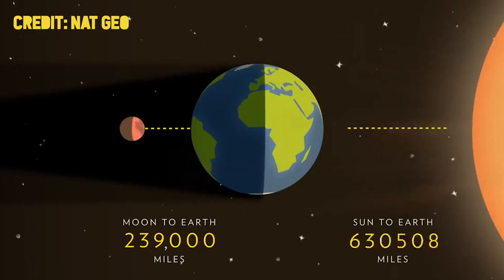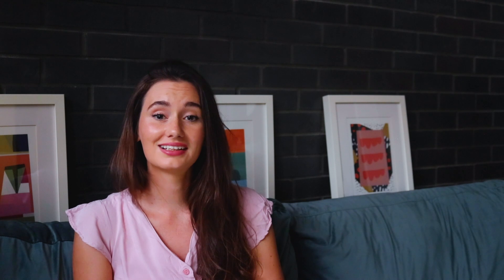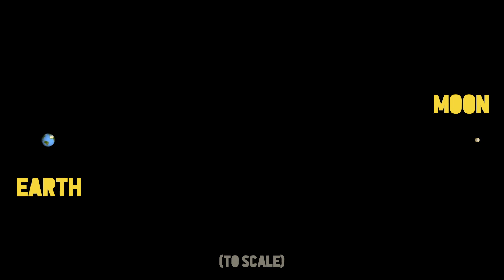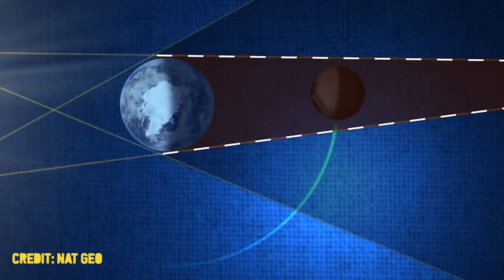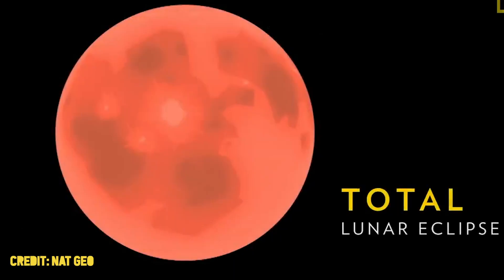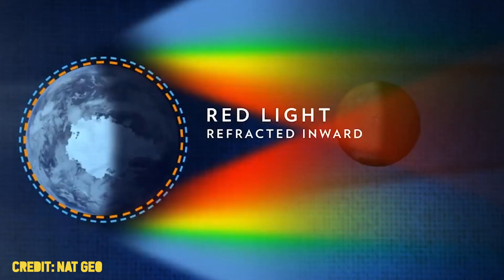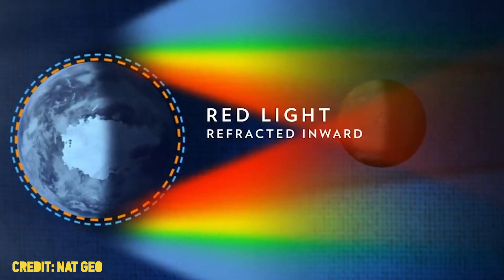Total, Annular, Solar, and Lunar Eclipses Explained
Camera used (UK) (US)
Get a free 30 day trial of Amazon Prime (UK) (US)

to get one years premium subscription, and access to Nebula, for under $15!